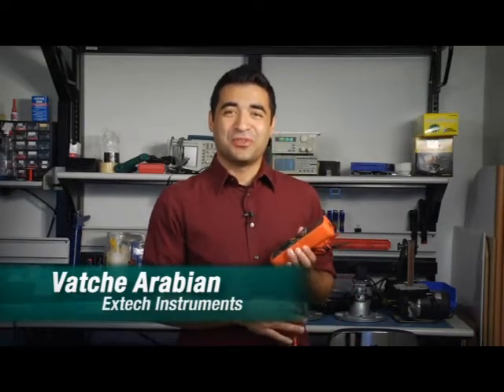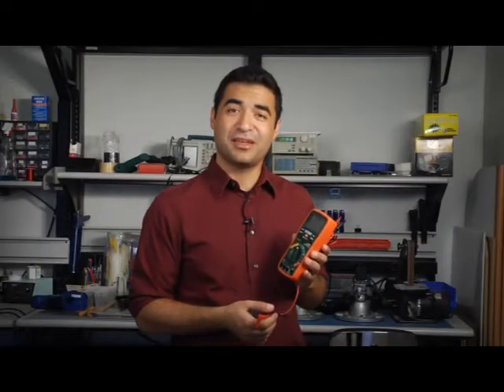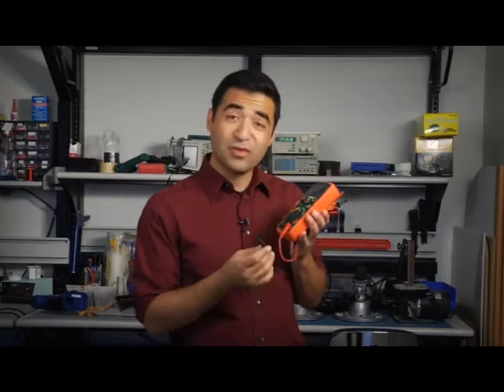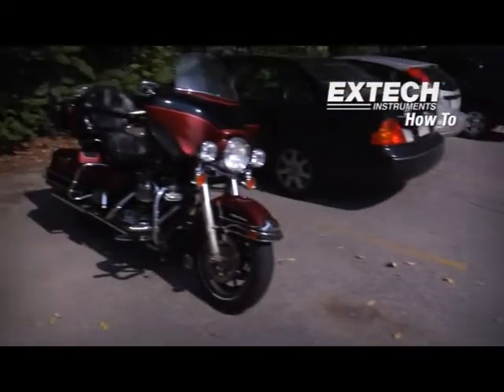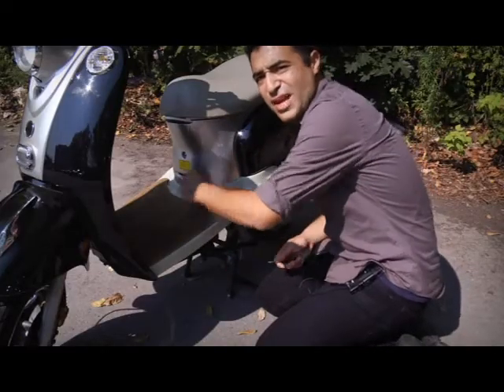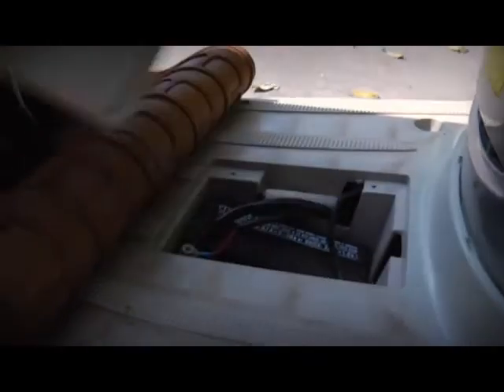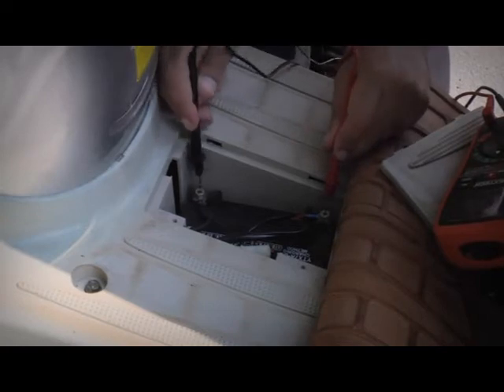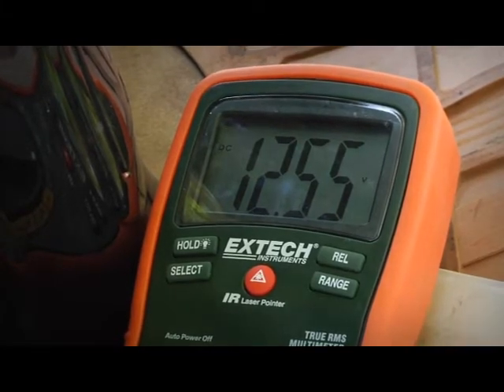How to Use a Multimeter to Check Voltage | Instrumart